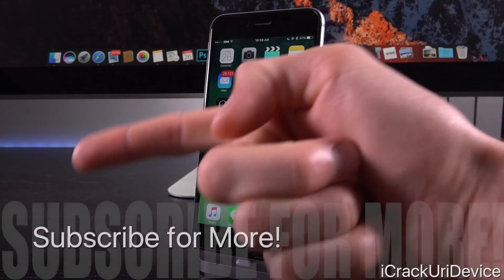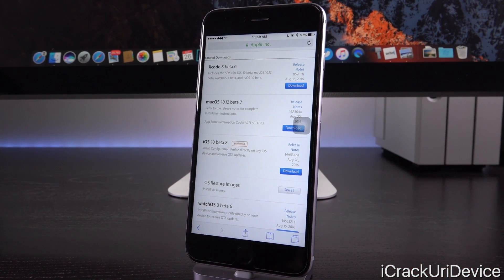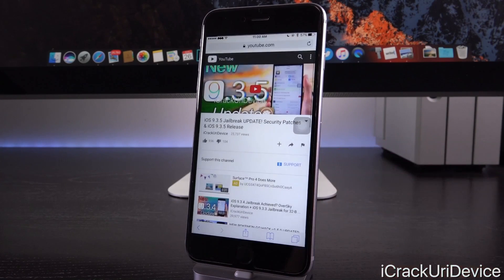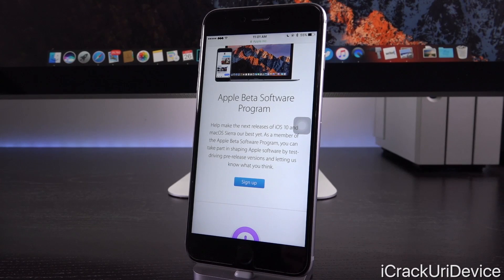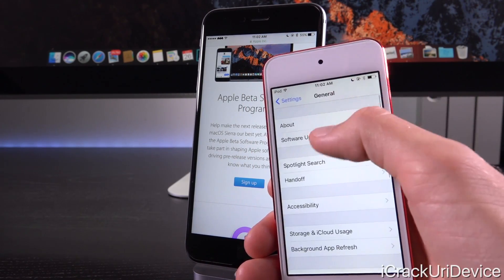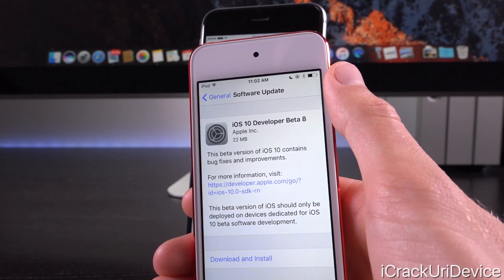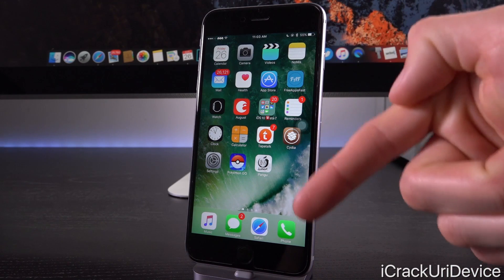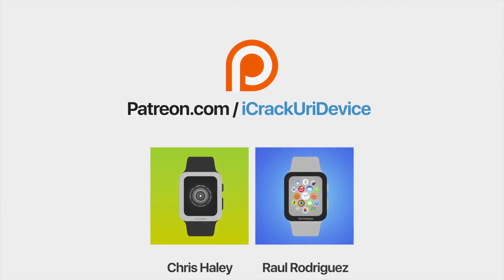iOS 10 Beta 8 - What's New? Features & Changes!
New iOS 10 Beta 8 for Developers and iOS 10 Public Beta 7, What's New? Features & Changes Review + Install the Betas.